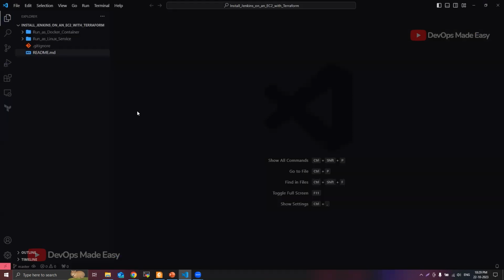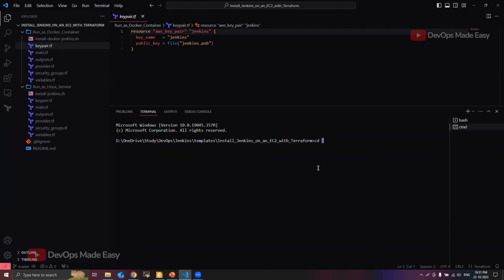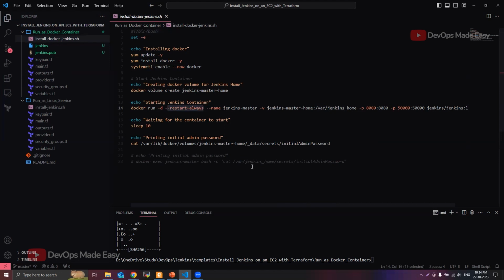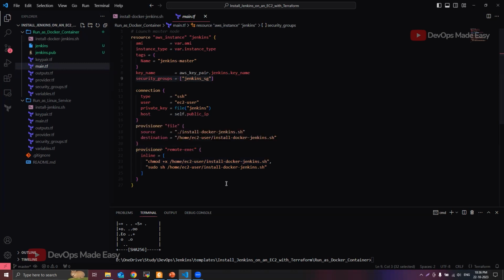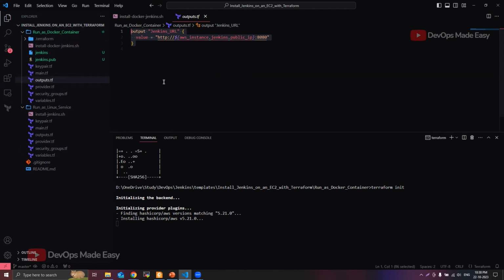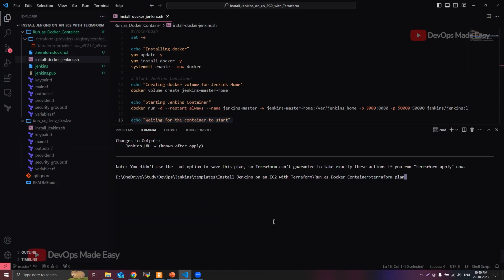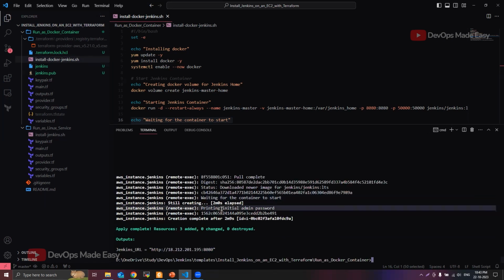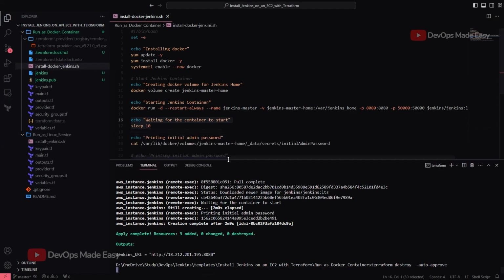Run Jenkins Container on AWS EC2 Using Terraform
NA

▬▬▬▬▬▬ Timestamps ▬▬▬▬▬▬
0:00 - Intro
0:10 - Actual Video